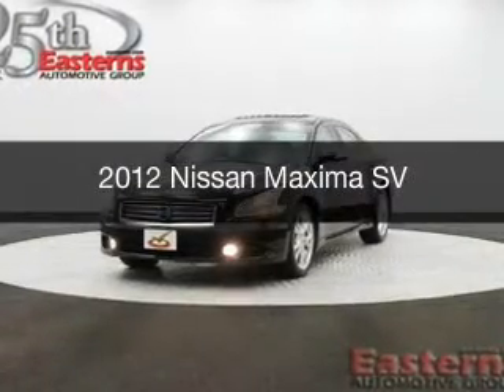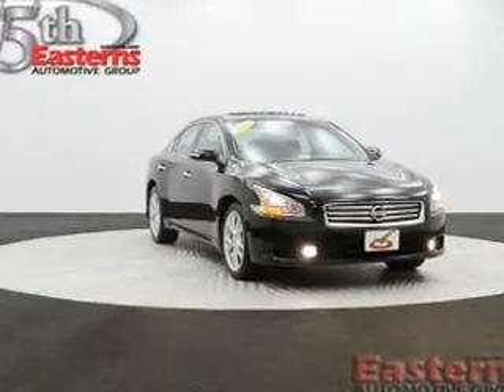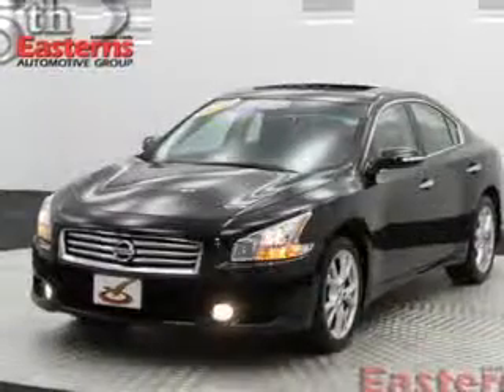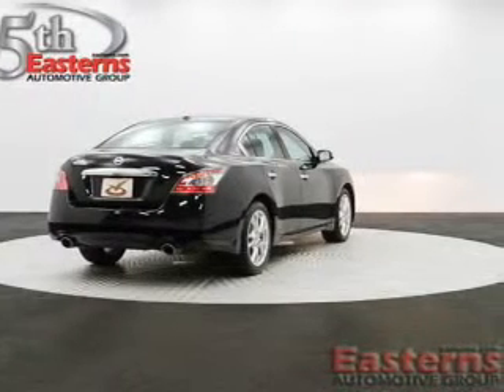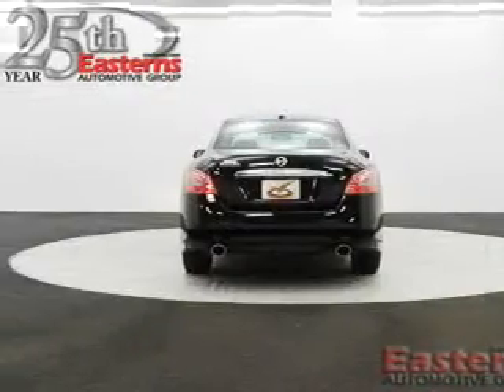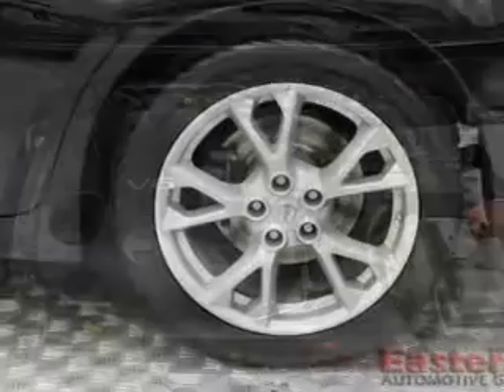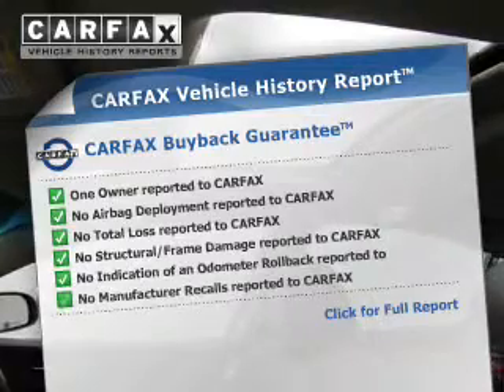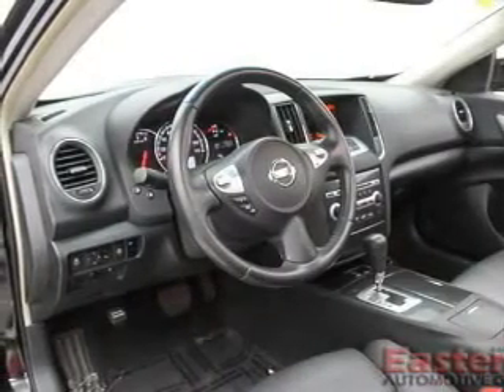2012 Nissan Maxima - Temple Hills MD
Phone:
Year: 2012
Make: Nissan
Model: Maxima
Trim: SV
Engine: 3.5 liter 6 cylinder 24 valve MPFI DOHC
Transmission: Automatic CVT
Color: Black
Mileage: 45344
Address:
4809 St Barnabas Rd